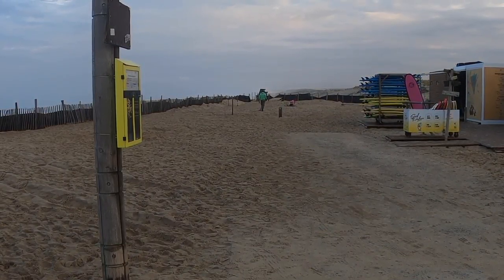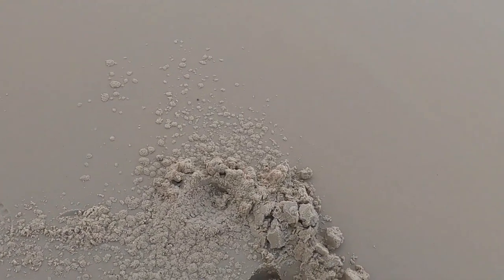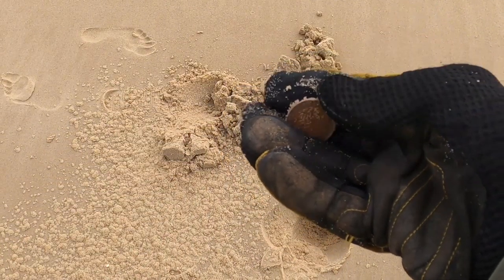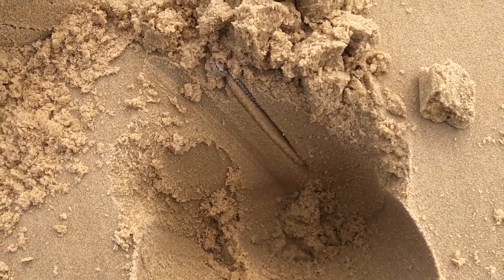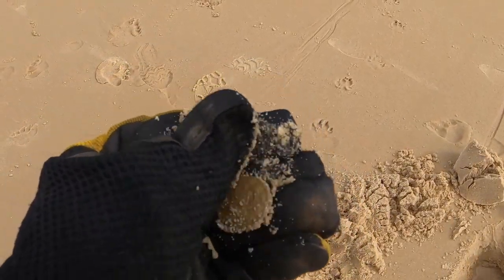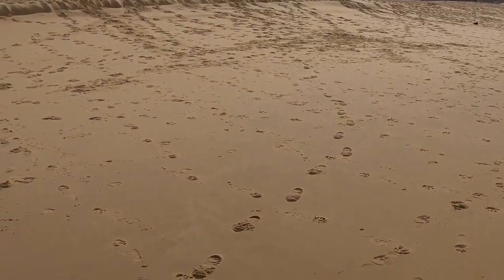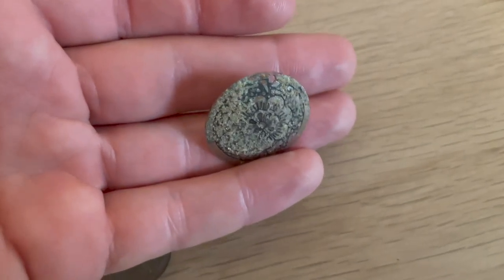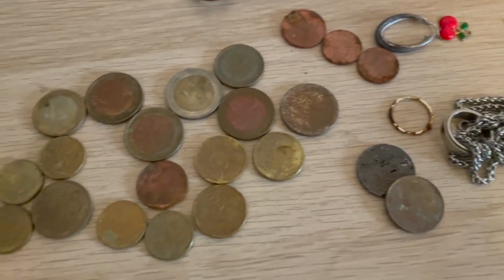XP Deus 2 Finding Silver On The Beach Metal Detecting In France Rings, Silver And Coins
I hit an area full of targets on this beach hunt. It was a little crazy. I wish I had had more time there. These days do not happen often. Rings, Silver, Coins. So many things to find. A huge thank you to @idigdaytona4478 , @DigginSoCal and @rdoggtreasurehunter5583 . Three amazing channels you should all check out. Genuine people doing what they love and finding cool treasures along the way. What more could you ask for.

For anyone looking for Metal Detecting equipment in Switzerland and for advice on the rules and regulations please follow the link to a great metal detecting shop in Basel